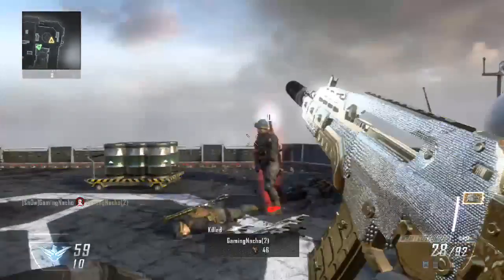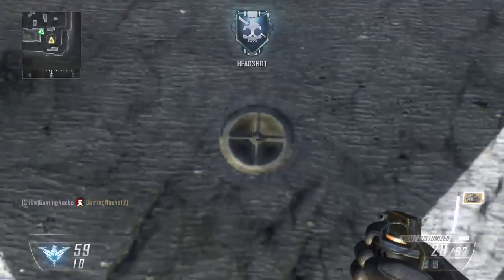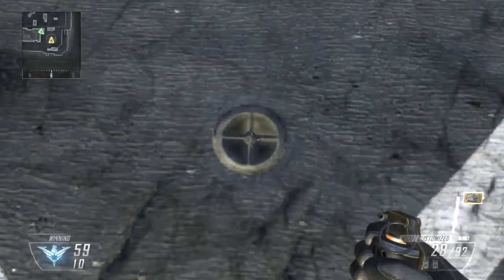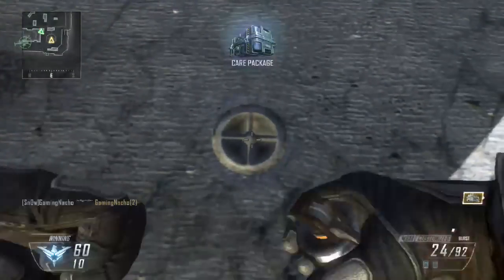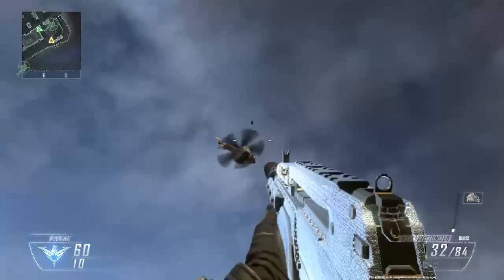Black Ops 2 Glitch Care Package Flying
**CLICK THIS FOR BEST MODS AND GLITCHES~**

My Twitter For All The Best Mods& Hacks
GamaingNacho

PS3 NAME GlitchingNacho

►IF YOU NEED HELP ABOUT A Mod MESSAGE ME◄

mw3 call of duty glitches glitch glitcher mod modded modding tip tips black ops 6new old must see all out maps online spot spots trick tricks offline tng thenextgamer network thenextgamernetwork outofmaps dg darknessglitchers gaming gameplay game games 2012 "call of duty black ops 2" mw4 best ever every egg zombie zombies foever ps3 ps2 xbox xbo360 360 part 3th person tut tutorial tutorials oChaoticRavenger fully Freeze EVERYONE'S Console in the Lobby Call Dead Invincibility undermap barriers
Category:
Gaming